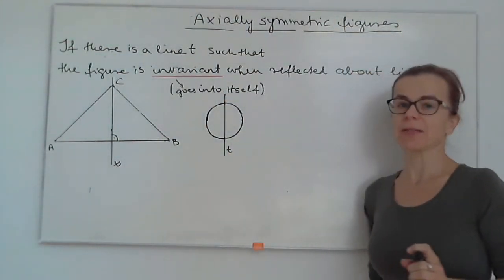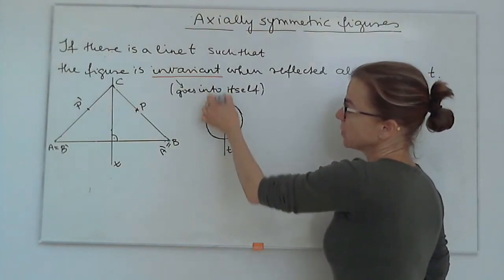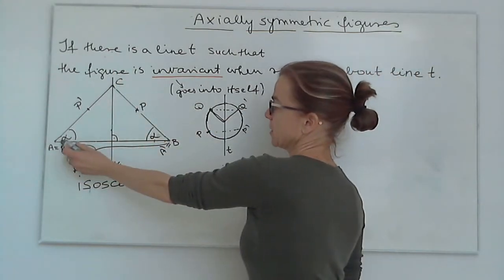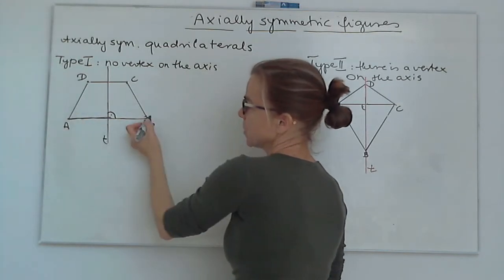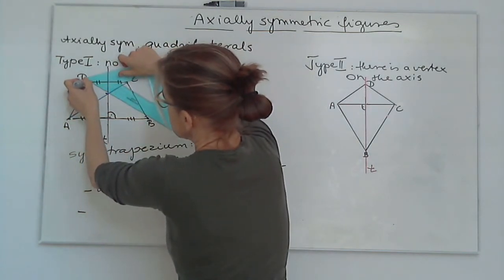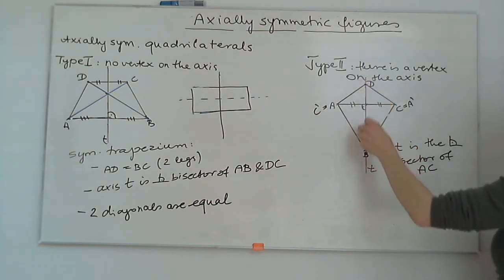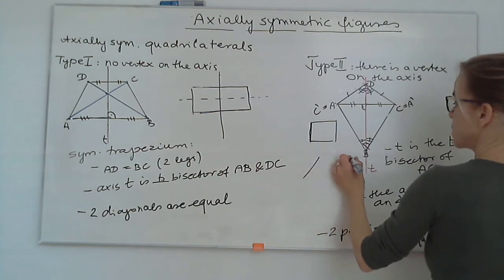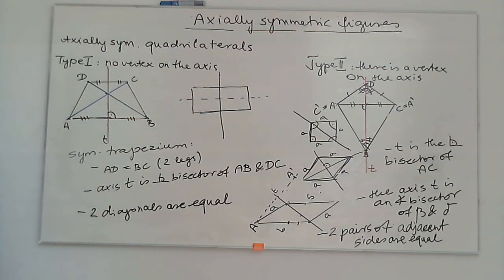axially symmetric figures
axially symmetric triangles and quadrilaterals